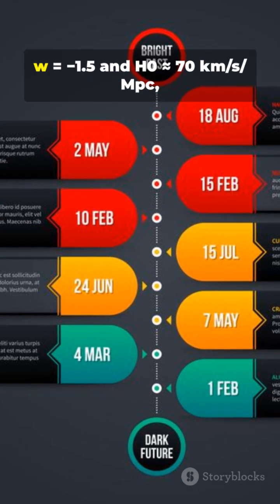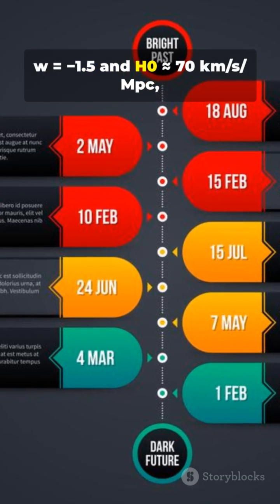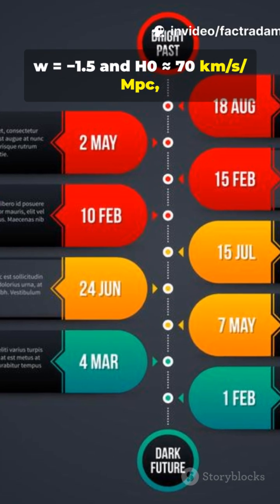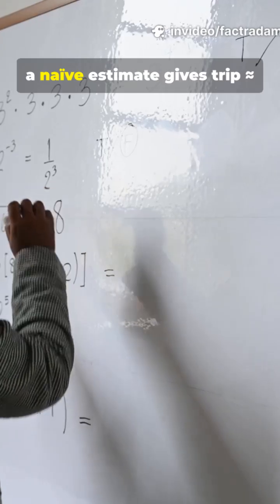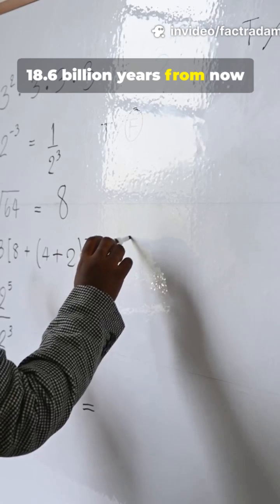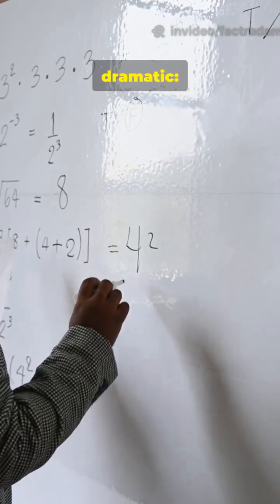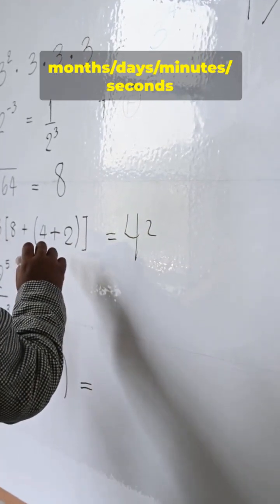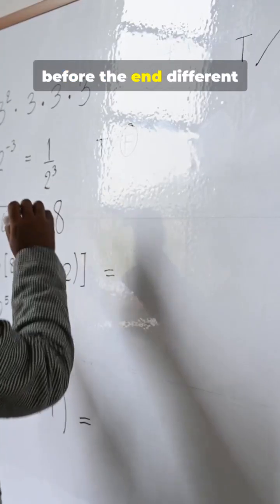Big rip theory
Big Rip? The Universe Torn Apart